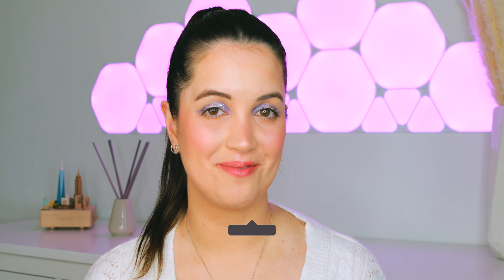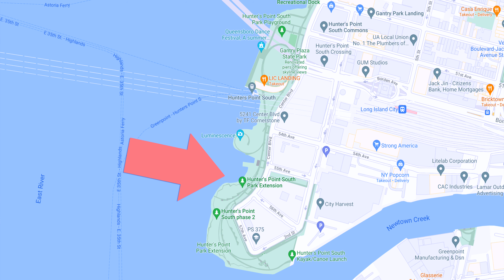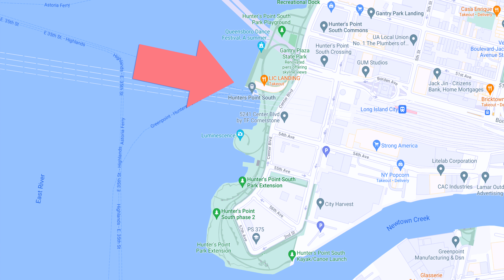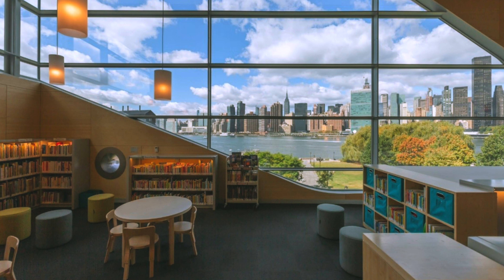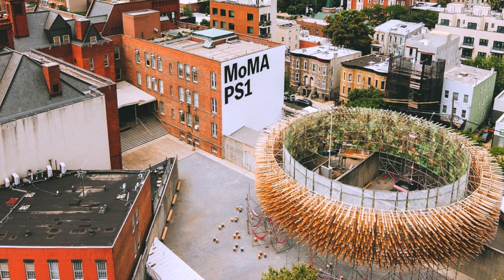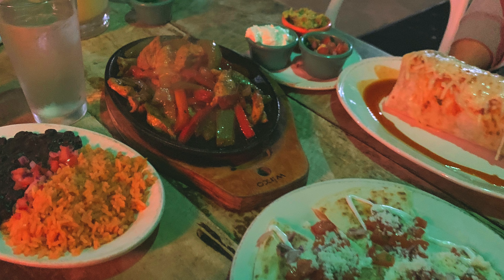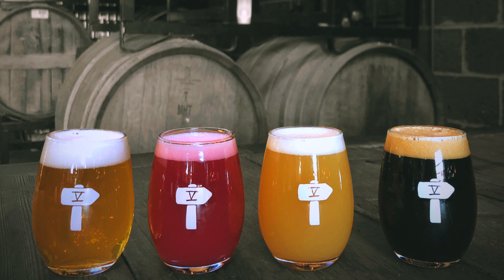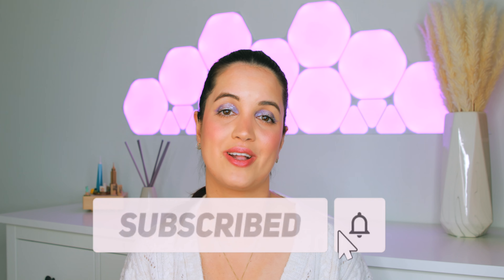TOP 5 LONG ISLAND CITY Queens 🗽| NYC Travel Guide | Best spots to visit: parks, museums, eat & drink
Welcome back to Long Island City, Queens, in New York City!

In this new video I am sharing with you 5 NEW SPOTS to visit in the area: Hunters Point South Park, the new branch of the Queens Public Library, the MoMA PS1, and two great places for food and drinks: Skinny's Cantina and Fifth Hammer Brewing Company.

In that one I am also explaining everything about the origins of the city, its history, where it is located, how to get there by public transportation and where its name comes from.

Really hope you like this video! 🥰
That would help me SO much.

♥︎ TIMESTAMPS ♥︎

0:00 Intro
0:52 Place number 1 - Hunters Point South Park
2:18 Place number 2 - Queens Public Library at Hunters Point
3:08 Place number 3 - MoMA PS1
4:33 Place number 4 - Skinny's Cantina
5:30 Place Number 5 - Fifth Hammer Brewing Company
6:19 Outro

♥︎ LINKS TO THE PLACES I MENTION ♥︎

All other images and all videos taken by me or my husband.

♥︎ VIDEO INFORMATION ♥︎

Canon EOS M50 Mirrorless with EF-M 15-45mm Lens
Professional Lavalier Lapel Microphone
Ring Light with Tripod Stand
Canon EOS 5D Mark IV
Lights on the background:

Before you get in touch  ⇢ Please know that I am only able to get back to business opportunities that match my schedule and interests.